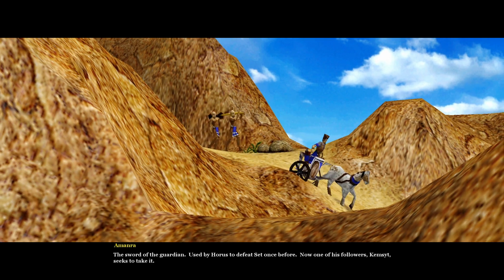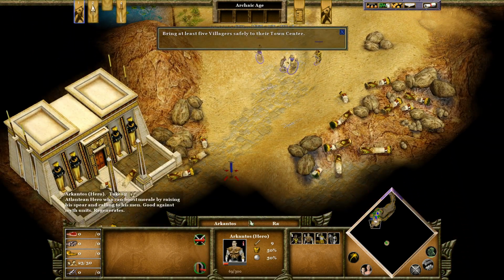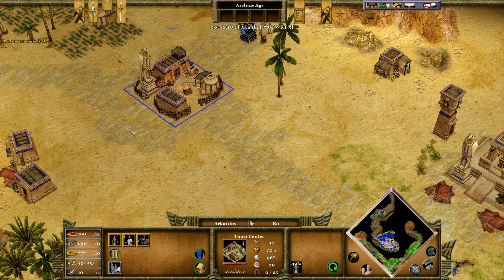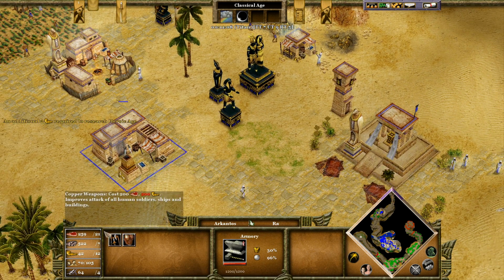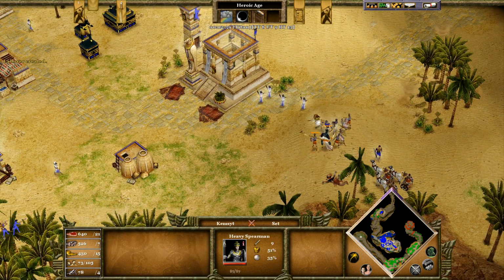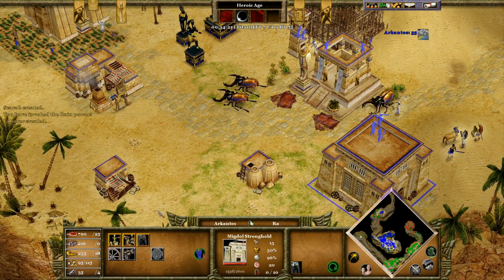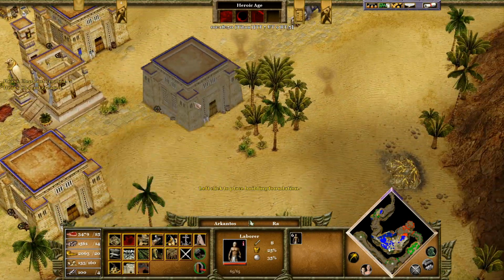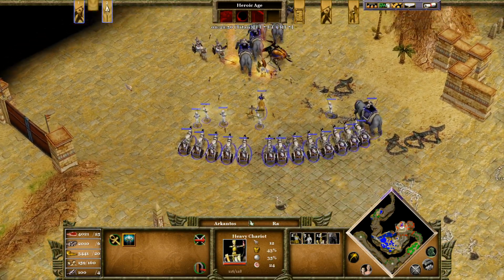Age of Mythology - Extended Edition Walkthrough - 12. Light Sleeper (Titan Difficulty)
Right this one isn't one of my favourite levels if I'm gonna be honest and I screwed up at the start here but pull it off regardless (gold edition has it done better) I also think I mistakenly said 10% drop sites when its 20% either on this one or gold edition video

Anyways the goal here is to free the villagers take them back home and then get the sword we uncovered last level to the guardian to destroy Kemsyt's army. I tend to do this by focusing mostly on economy and getting to the heroic age and getting War Elephants, Chariot Archers, Priests and a few Scarab myth units and doing a mostly Zapp Brannigan tactic while doing some small siege raids on the left side on the ramp to at least get rid of the initial towers at the wall.

Here is the link to the Pharaoh on the AoE/M wiki if you want to see the rates he empowers etc
(Priests are 15% not 20% for drop sites

Remember to leave a like if you liked it and sub to the channel while making sure your bell icon has notifications active to be alerted when a video goes up!

I also now have a discord channel that I'm trying to expand to alert people when I am streaming. Come Join!